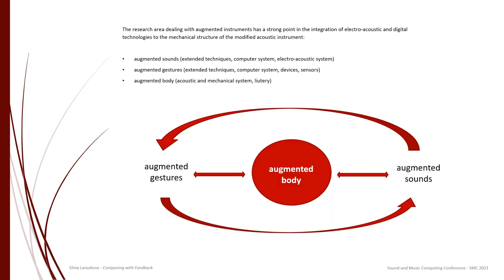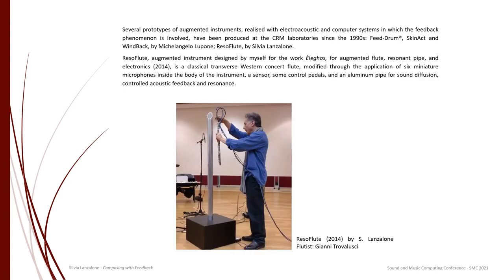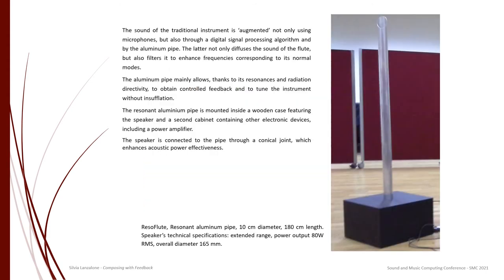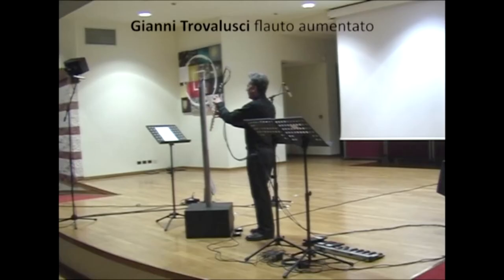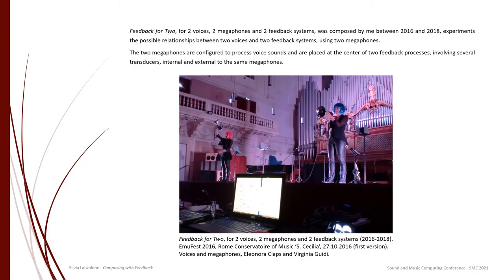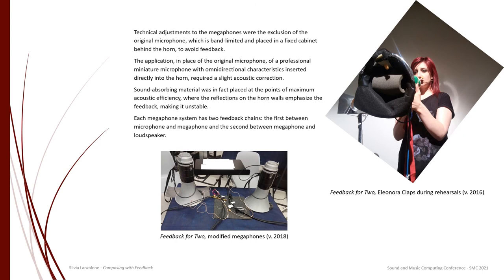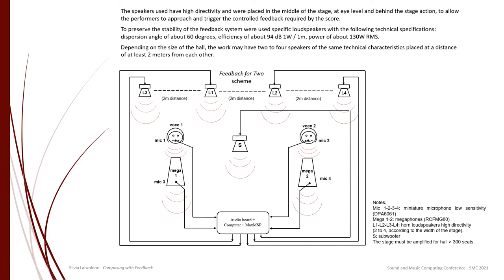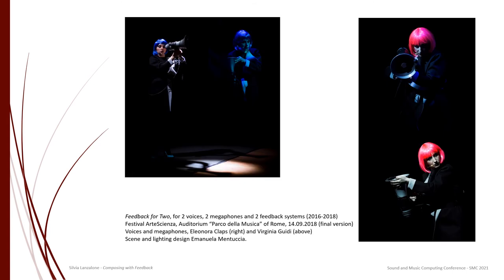Composing with Feedback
Sound and Music Computing Conference 2021 (SMC 2021)

Session 5 – Systems for Music Generation and Composition
Silvia Lanzalone - Composing with Feedback